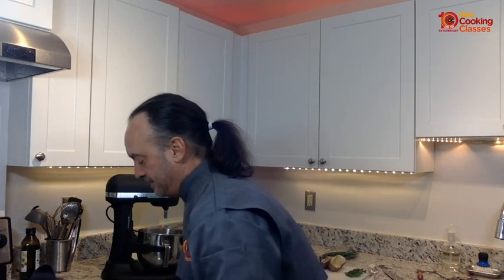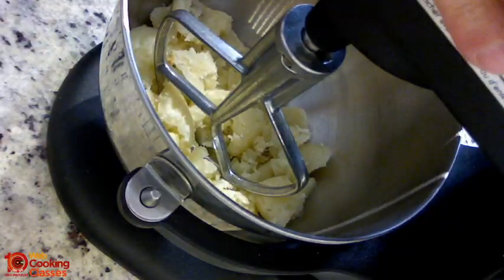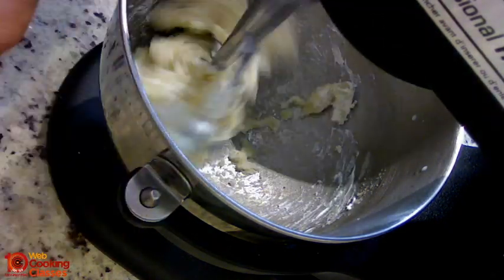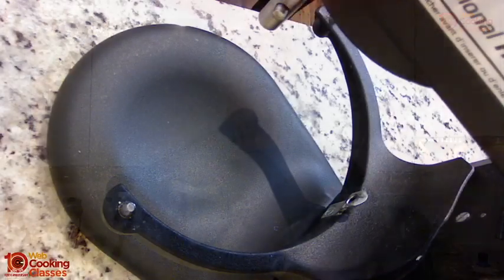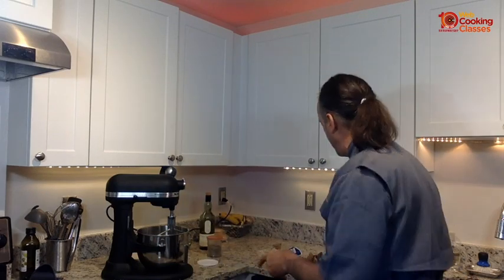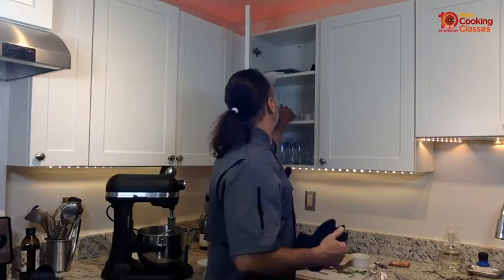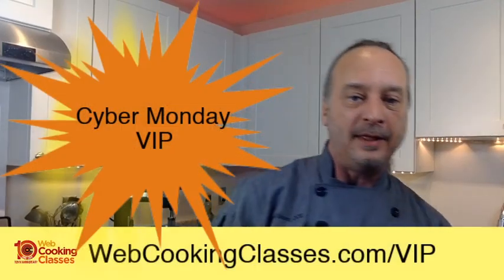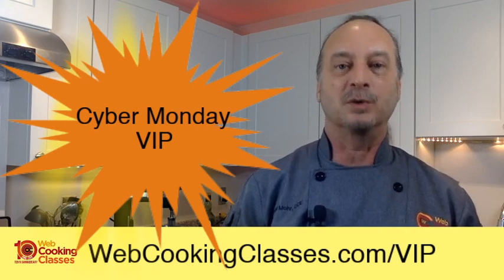Food Portioning By Weight, Volume, Each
How much leftovers are you expecting after the big holiday meal?

Do you know or have you GUESSED at the portioning?

Guessing means you can RUN OUT or be swamped with leftovers.

Chef Todd will discuss portioning strategies using the three ways to figure your plate portions that can save time, effort, money and wasted food.

The chef is also making Goat Cheese Sour Cream and Chives Stuffed Baked Potatoes. You might want to check it out.

Be among the FIRST to hear about this year's amazing Cyber Monday deal and get the alert